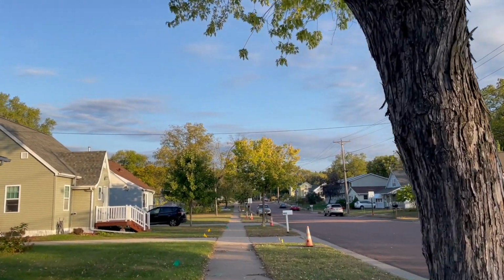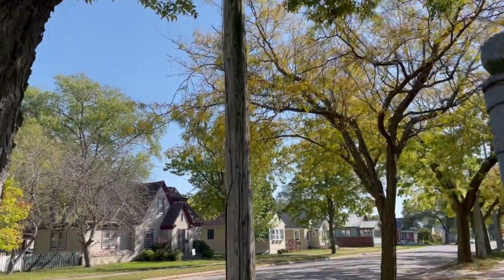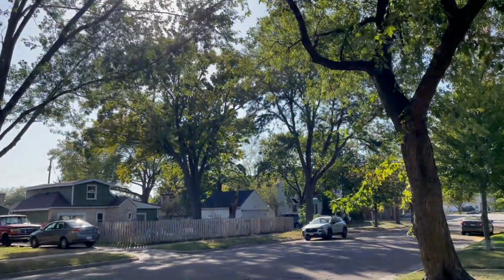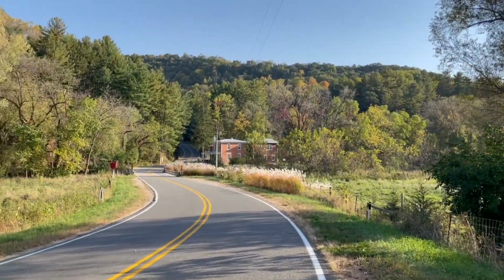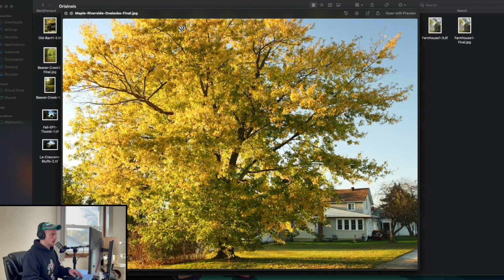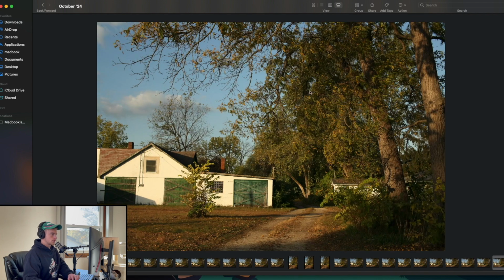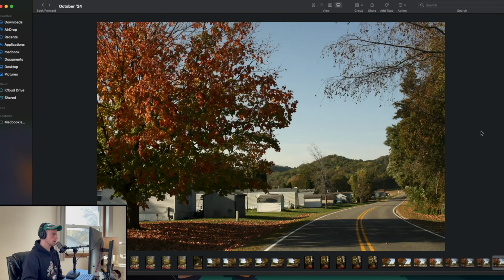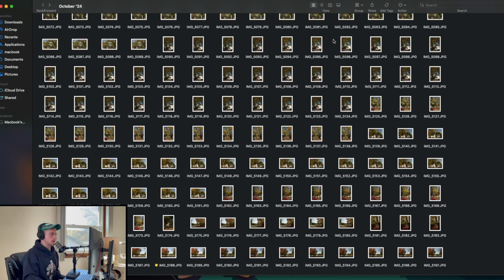Fall 2024 - Episode 4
Another full day of photos in this early October episode. Got up bright and early to capture some in-town shots with the morning light then ended the day on the outskirts of town at a special location.

0:00 Introduction
0:52 Field Footage - Morning
5:58 Field Footage - Afternoon
16:10 Field Footage - Evening
27:28 Photo Review
45:57 Final Thoughts

To see photos from this episode and more check out my Instagram profile

Amazon Music/Audible